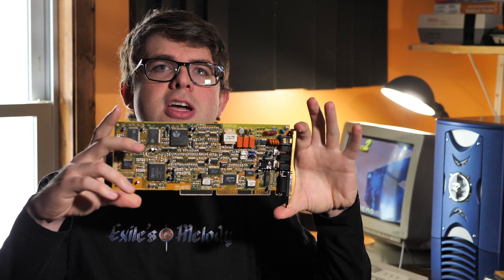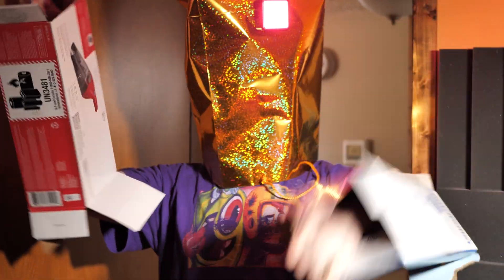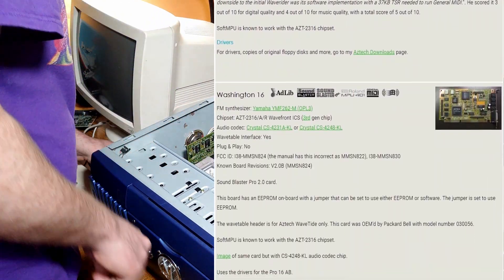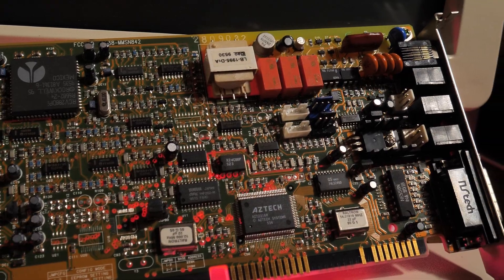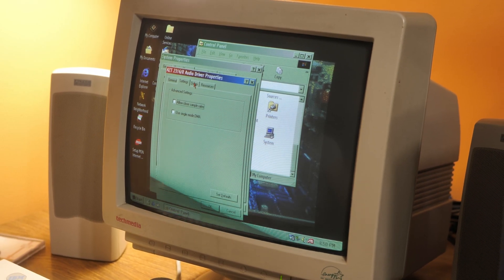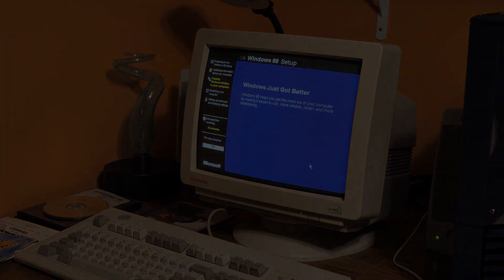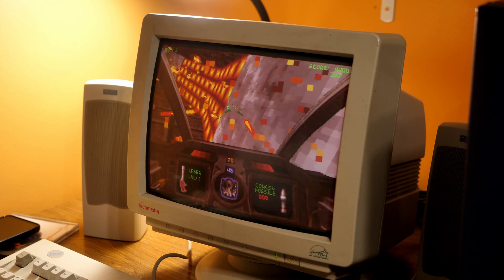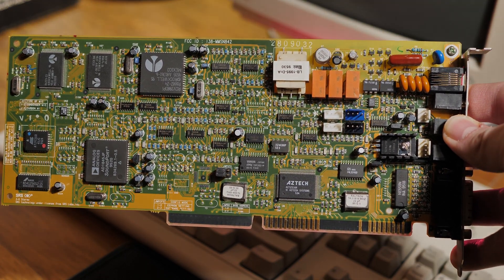How BAD are Modem Sound Cards for DOS Gaming?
Get PCBs, 3D printing, and CNC services for your next project all
So this is a weird one. I believe the model here is an Aztech Multimedia Audio Telephony 3200. It combines a 28k modem and a 16bit Sound Blaster Pro compatible audio solution all on one PCB.

At the heart of unit is an AZ2316 chip with an Analog Devices 1845JP as the DSP and a Yamaha YMF262(OPL3) for synthesis. I think it also has a software wavetable but I didn't test it here. It definitely has its share of issues in my experience, but when it works it has fantastic sound in DOS games thanks to a real Yamaha OPL3 chip!

Chapters:
0:00 - DOS STORM Intro
0:13 - Look at this Sound Card. errr Modem!
1:37 - Sponsor: PCBway.com
2:23 - Installing the card + general Info
4:02 - Problems I experienced
4:50 - Sound Test: Duke Nukem 2 Music Only
5:32 - Sound Test: Duke Nukem 2 Music + FX
5:47 - Sound Test: Risky Woods Music + FX
6:16 - Sound Test: Skyroads
6:47 - Sound Test: Commander Keen 4
7:18 - Sound Test: Descent OPL3 + FX
7:38 - Sound Test: Descent OPL3 Only
8:13 - Final Thoughts
8:42 - End